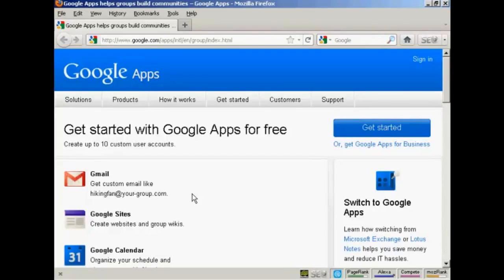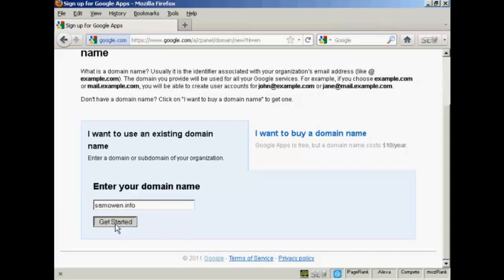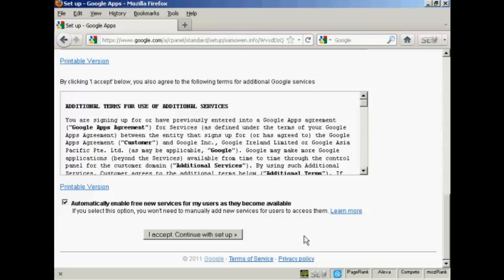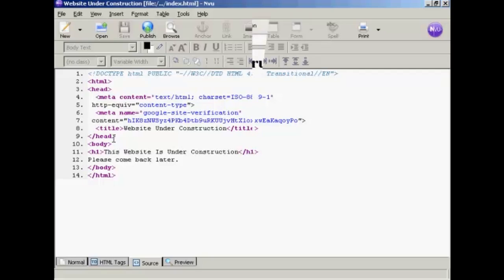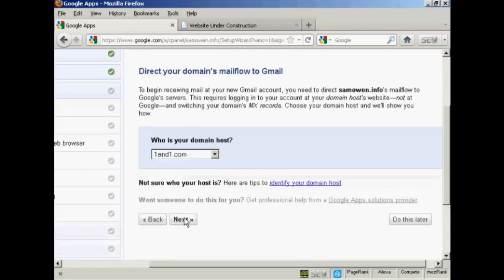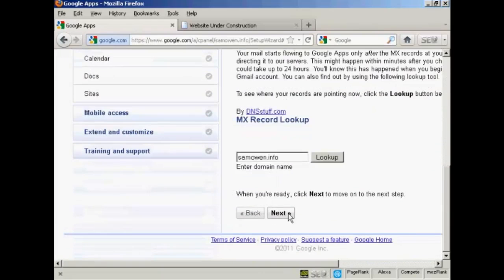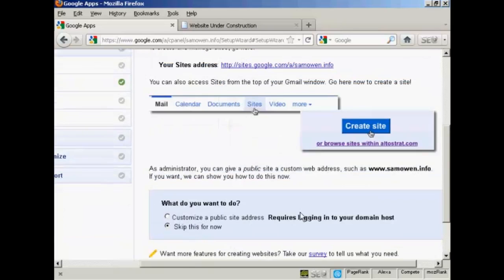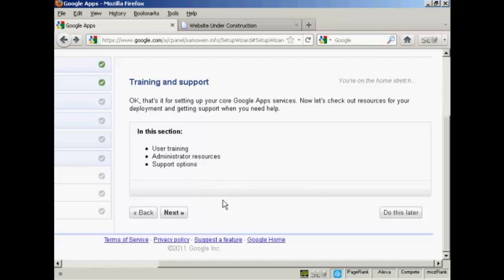How To Setup And Use Google Apps